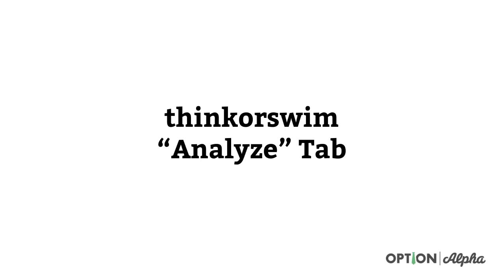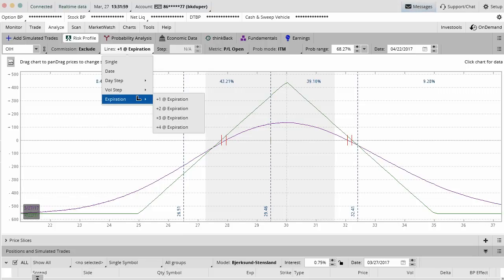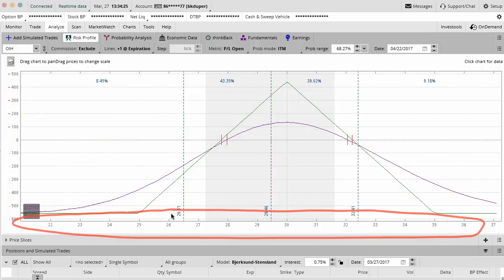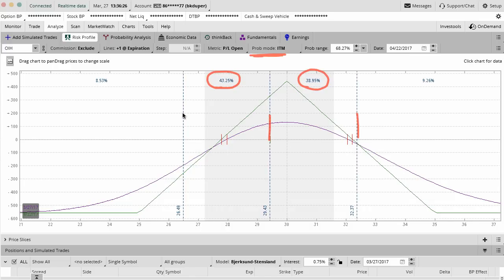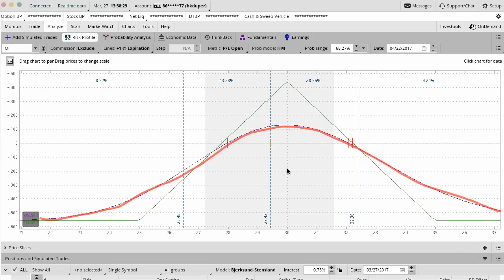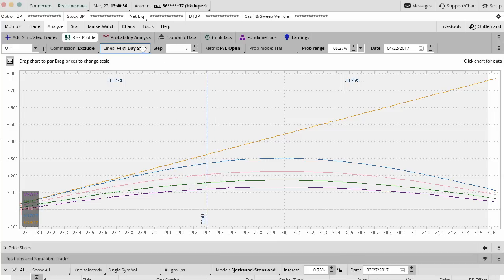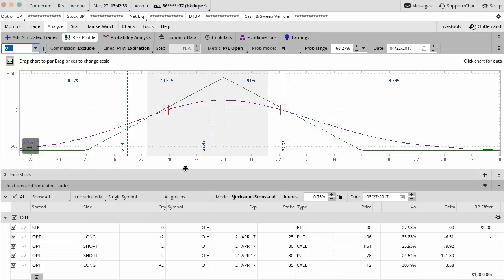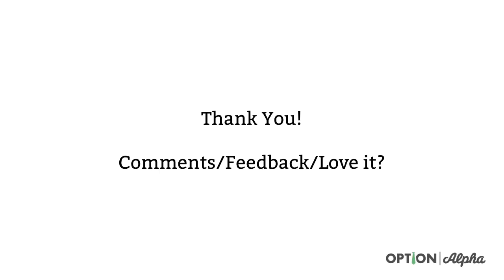thinkorswim "Analyze" Tab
- Today's lesson focuses on the thinkorswim "Analyze" tab which I spend a considerable amount of time in each week. The ability to analyze not only single positions but also your overall portfolio here is one of my favorite tools as a retail trader. The goal of this video is to walk through the features and setup of the analyze tab and how to read it for your positions.